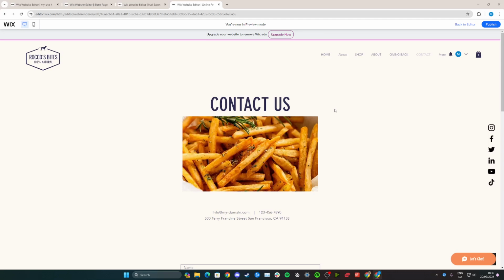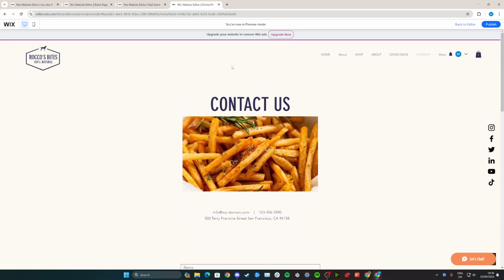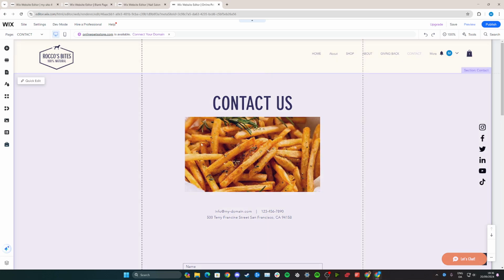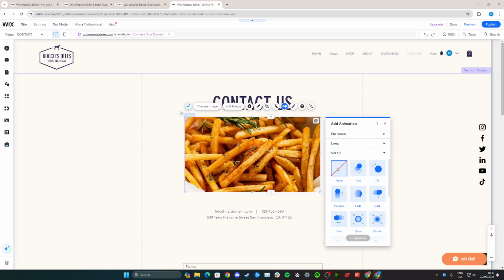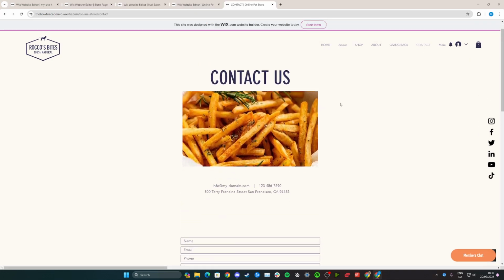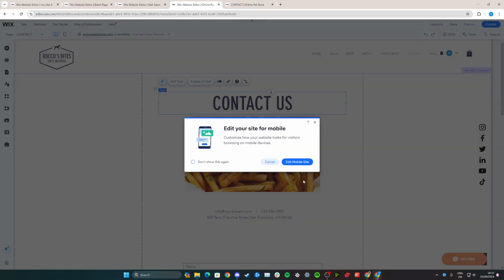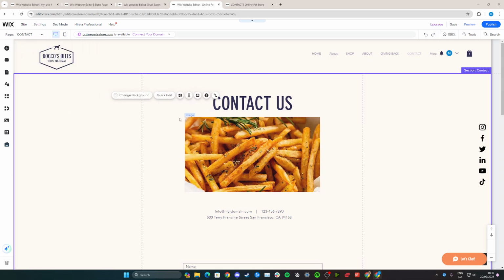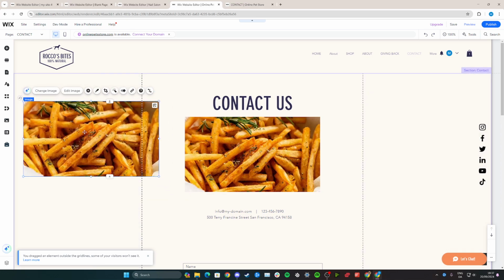How to Add a Fixed Image in Wix [Quick Guide]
In this guide, we’ll show you how to add a fixed image in Wix. Learn how to make an image stay in place as users scroll through your website, creating a dynamic and visually engaging design. This tutorial will walk you through the steps to set a background or section image as fixed.